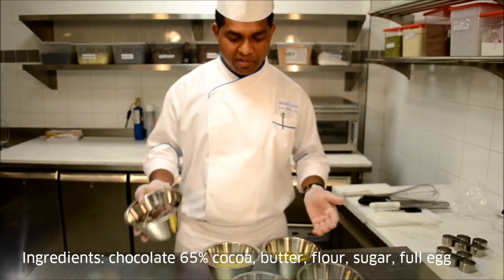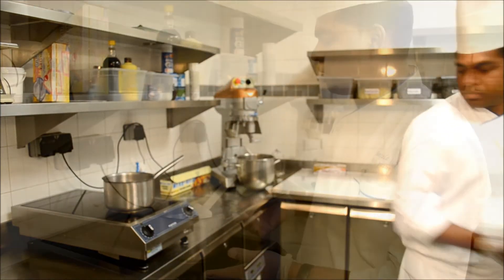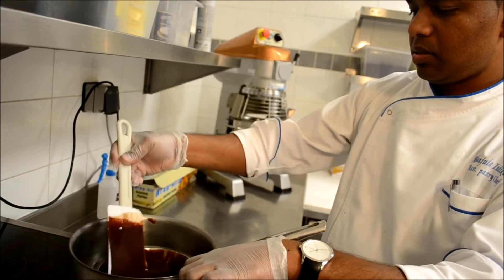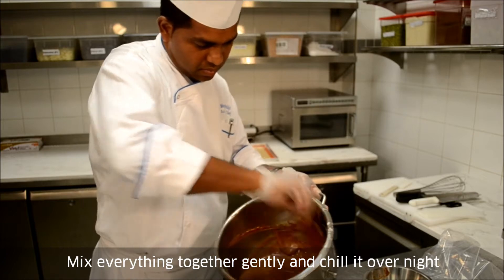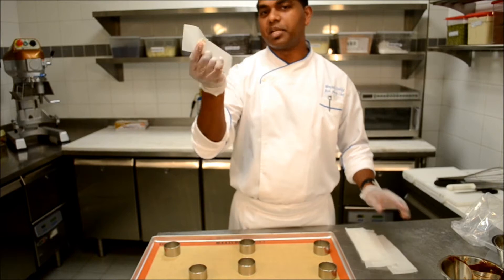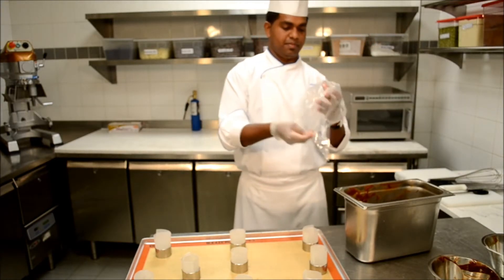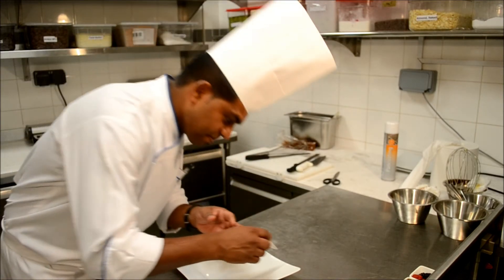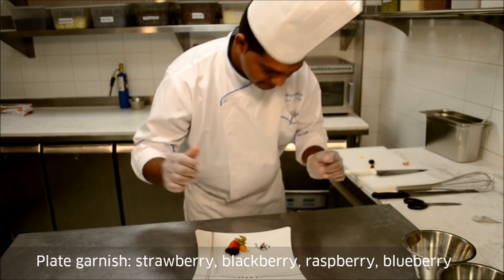The Torch Doha Cooking Classes Episode 9 with Chef Manjula Chocolate Coulant